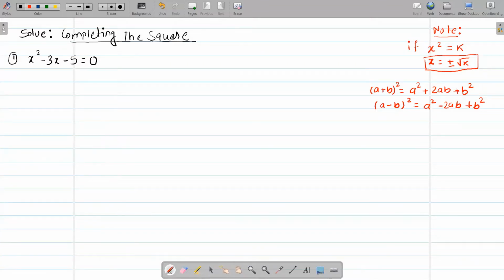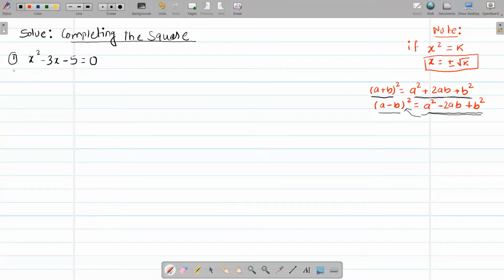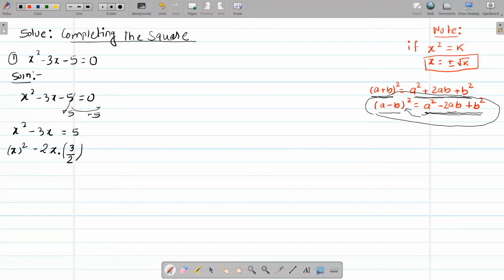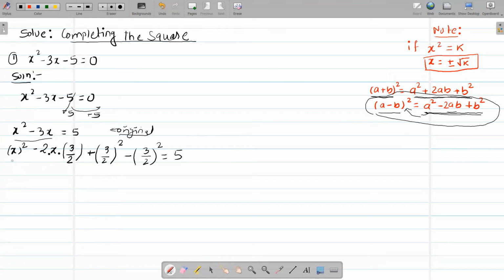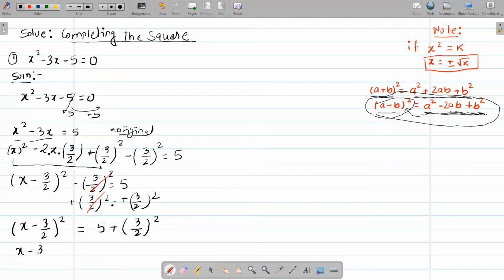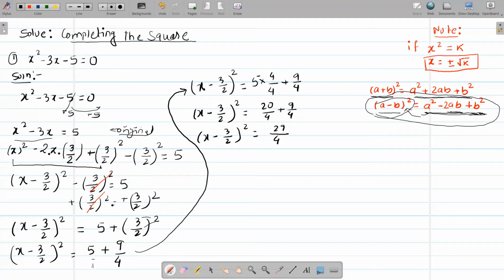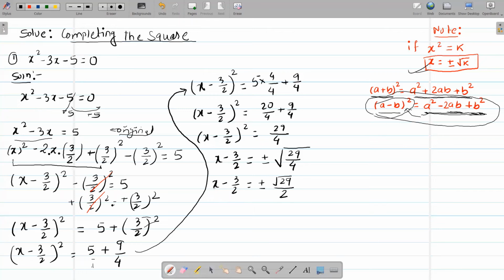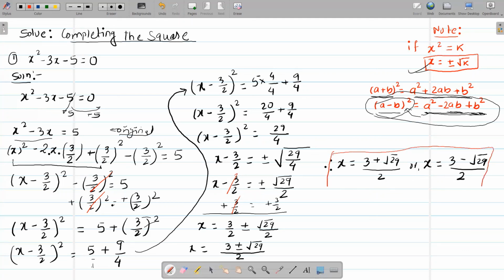Solve by Completing Square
Help to reach 10k journey. Also, if you want me to cover specific topics please feel free to comments below. Also, online private tutoring is available.